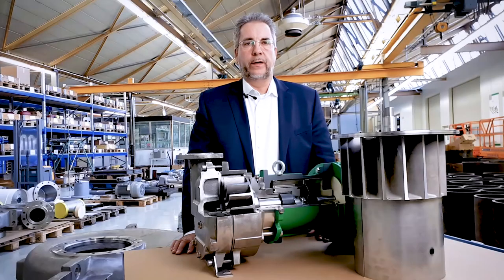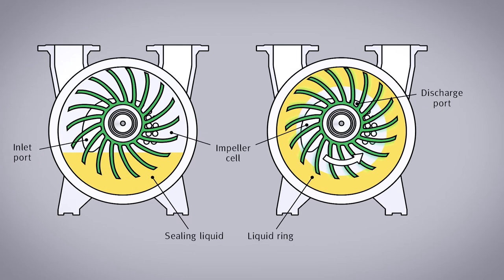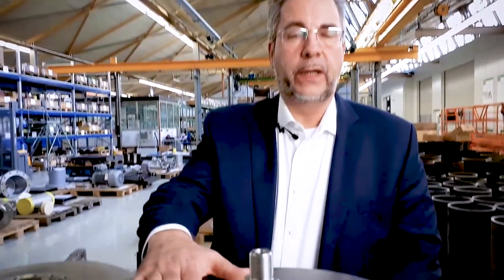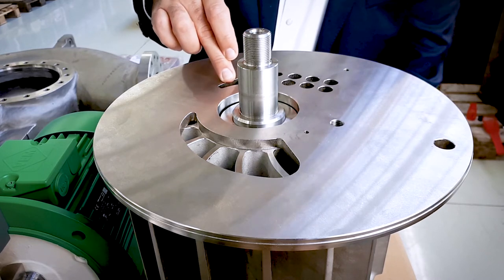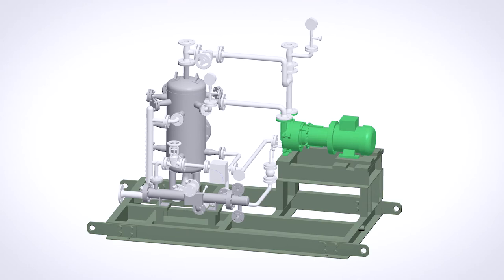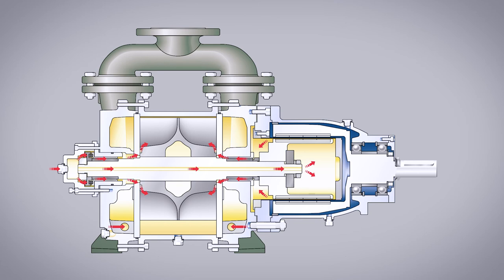HERMETIC | Vacuum Pump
HERMETIC Vacuum Pump Member Version